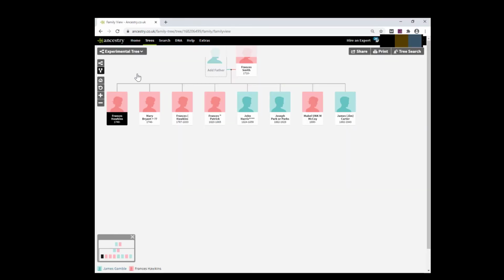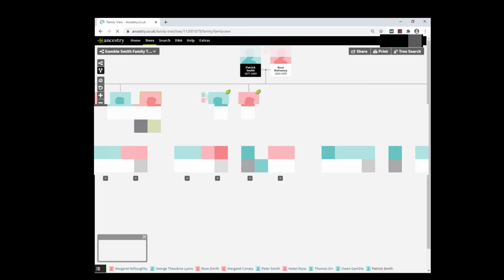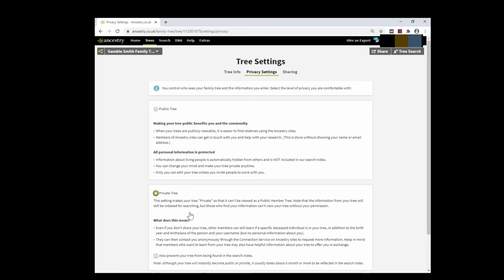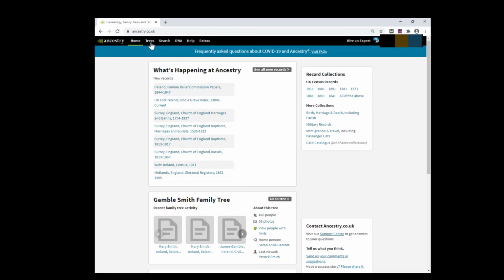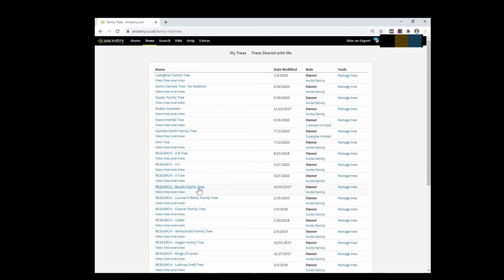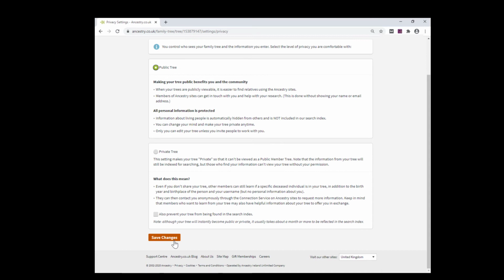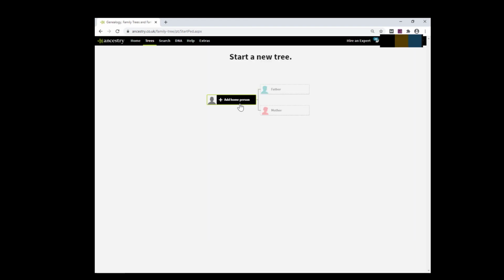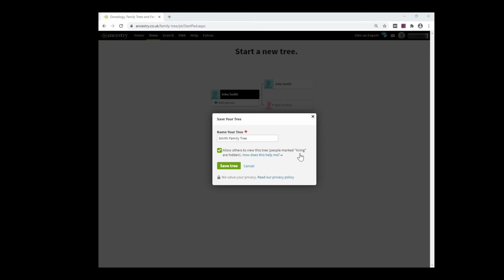Two ways to check if your Ancestry tree is public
How do you know if your Ancestry tree is public? Here's one way to check an individual tree, and a power-tip if you have a lot of trees you'd like to double-check with less clicks.
Check out the start of our series on building your Ancestry tree